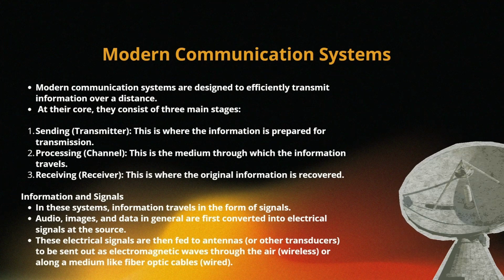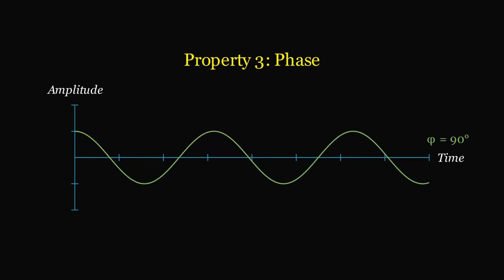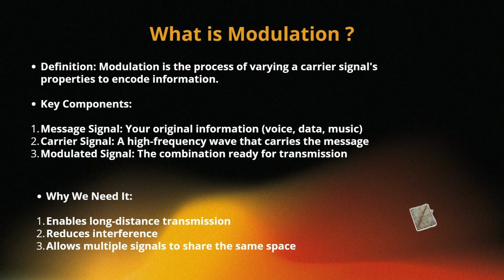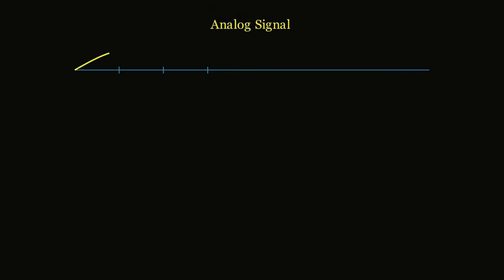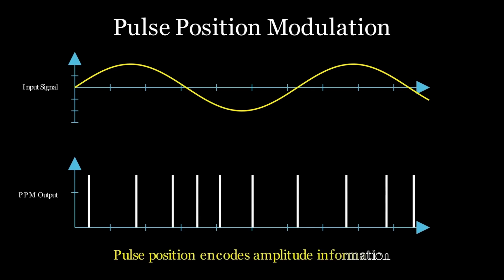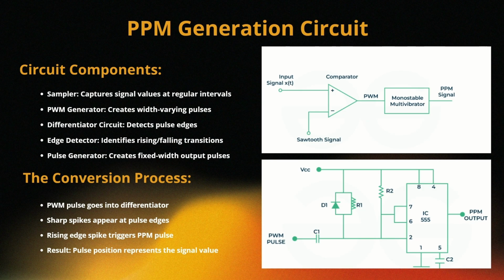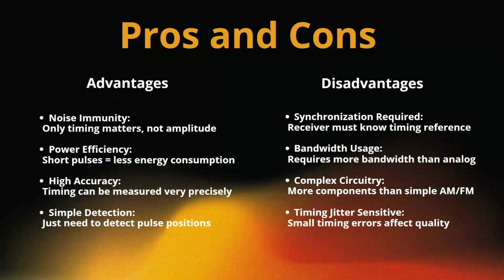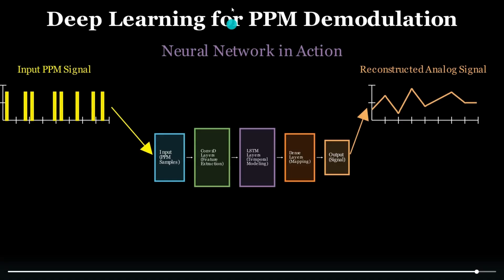Pulse Position Modulation | SKEE3533 - 03 | Group 07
References:
1. Manim Community Developers, “Manim: Mathematical Animation Engine,” Version 0.19.1, 2025. [Online]. Available
2. M. Cao et al., “LSTM Attention Neural-Network-Based Signal Detection for Hybrid Modulated FTN OWC,” Sensors, vol. 22, no. 22, p. 8992, 2022.